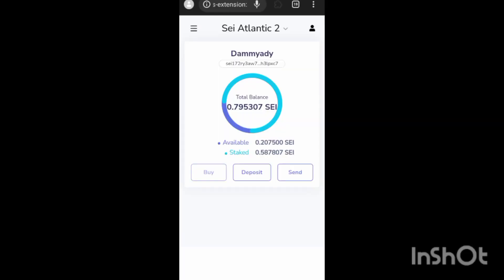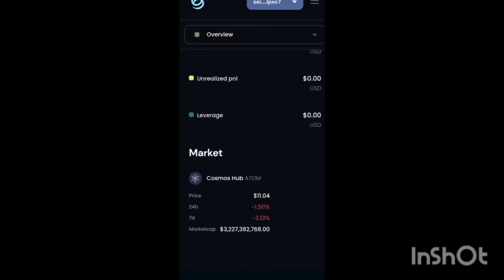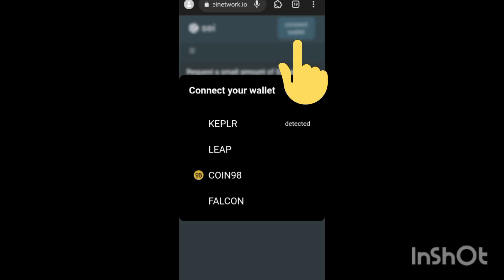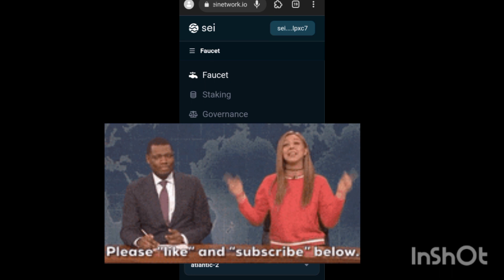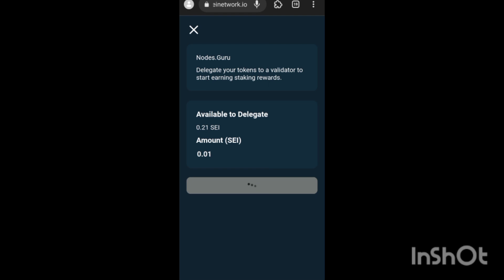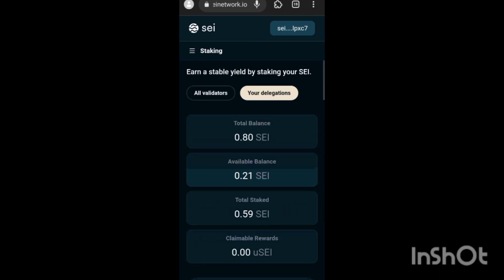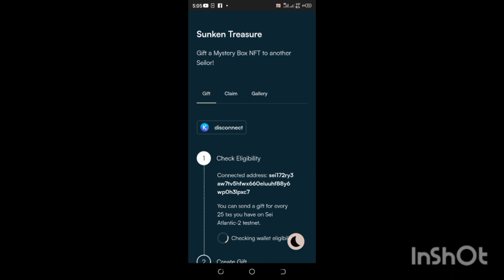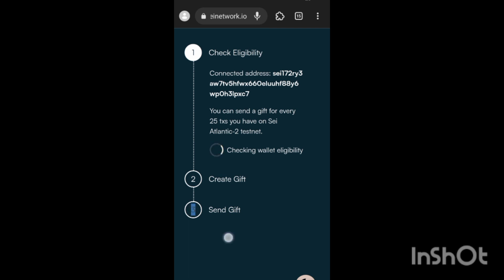$SEI NETWORK AIRDROP : EASY WAY TO PARTICIPATE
Install Keplr wallet

Keplr wallet extension on chrome

Go to

trade.vortexprotocol.io

It will prompt you to add SEI Atlantic 2 network

Next go to

Navigate to the faucet menu

Request for faucet

Go to this URL again

Stake to 25 validators

You can send the gift to this address

sei172ry3aw7tv5hfwx660eluuhf88y6wp0h3lpxc7